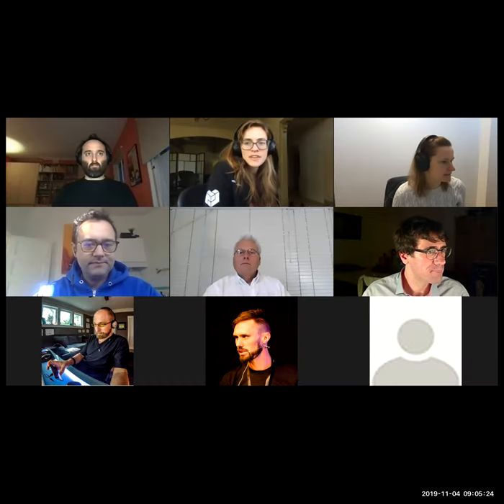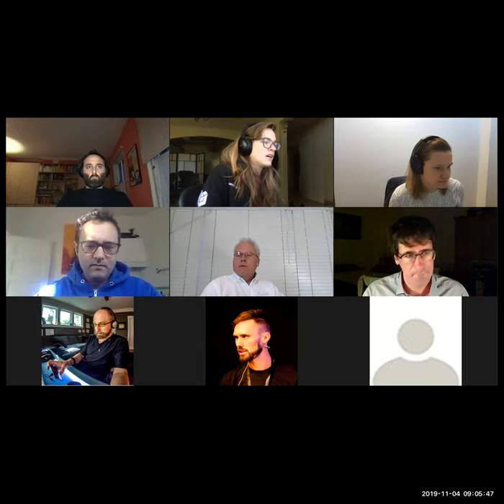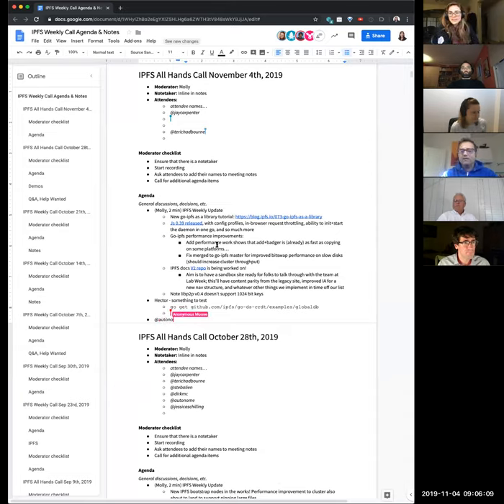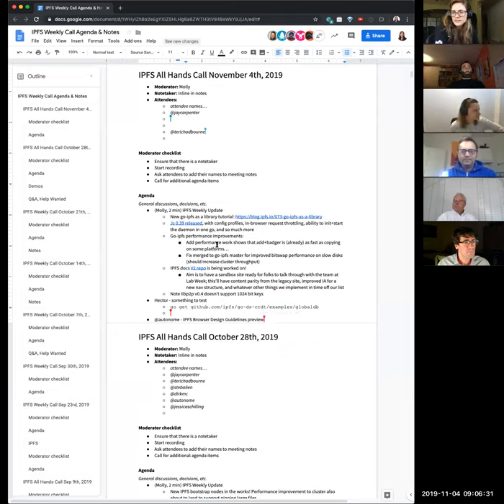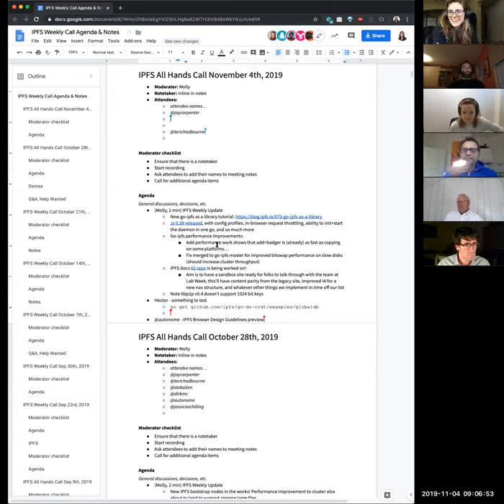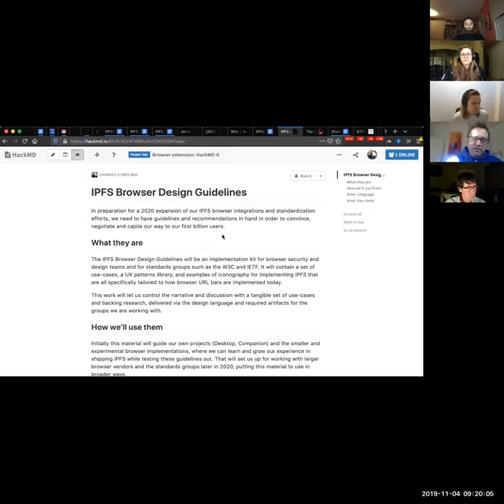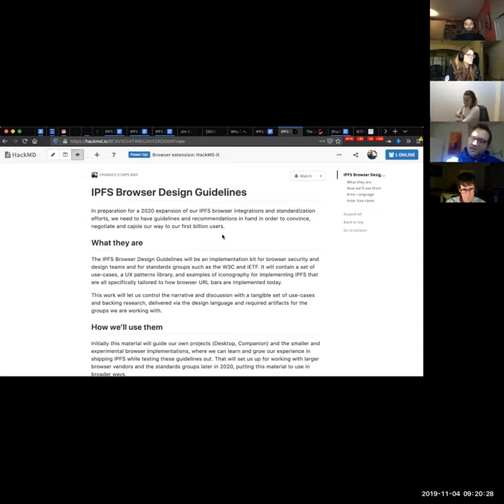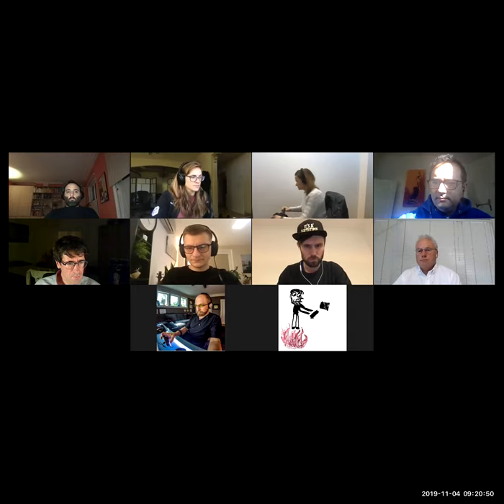🙌 IPFS Weekly Call 📡 💫 2019-11-04